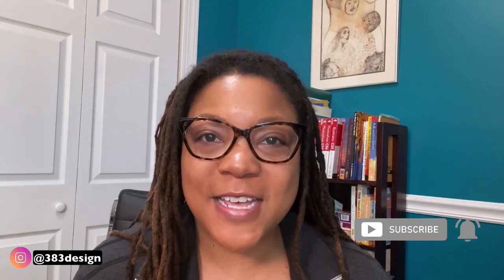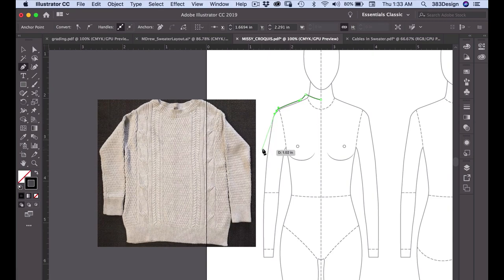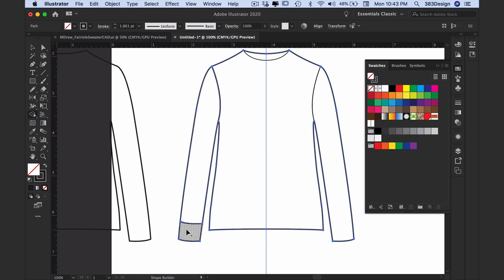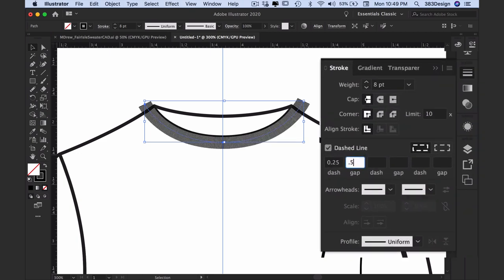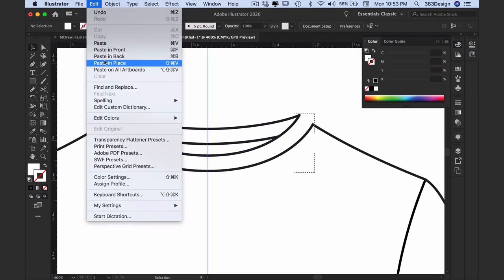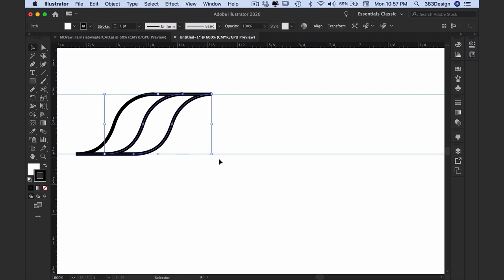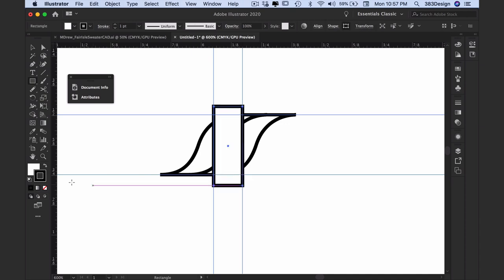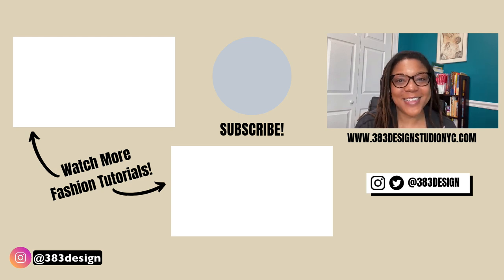How to draw a sweater sketch and create knit fabric texture in illustrator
This tutorial will show you how to draw a sweater sketch and create knit fabric texture in Illustrator. A sweater designer will use use a knit pattern brush and a knit pattern swatch to create their knit fabric texture when drawing a flat sketch in Adobe illustrator. If you need to create a sweater sketch and use adobe illustrator for fashion design to create knit texture in illustrator or a knit brush in illustrator for cable, this is a great fashion tutorial to watch.

And make sure watch part two of this video to see how to create the novelty knit texture and the second knit brush in illustrator!